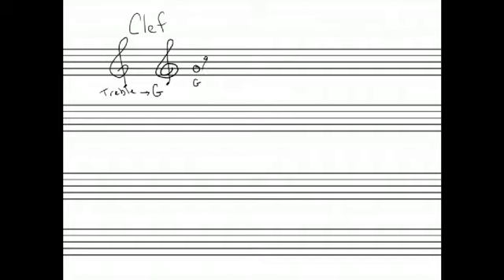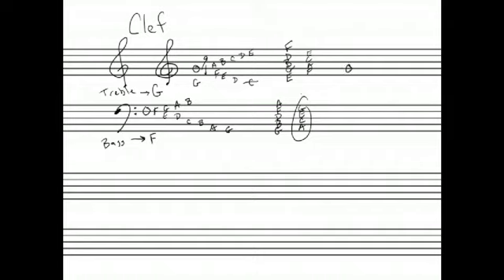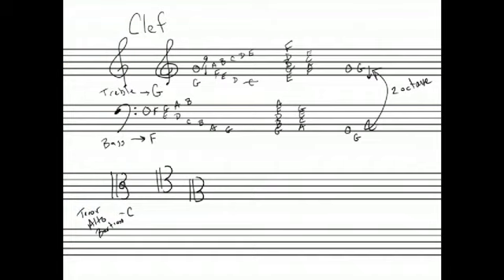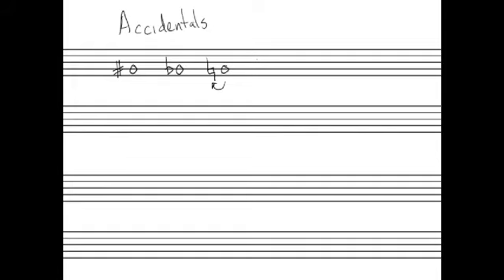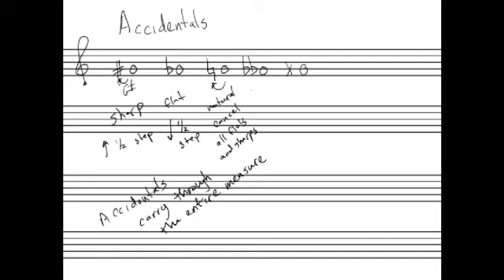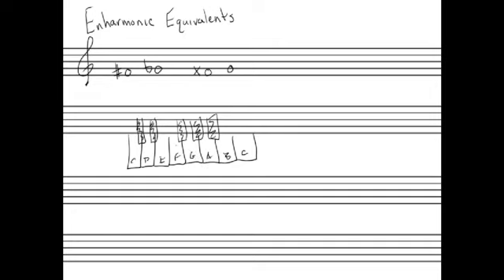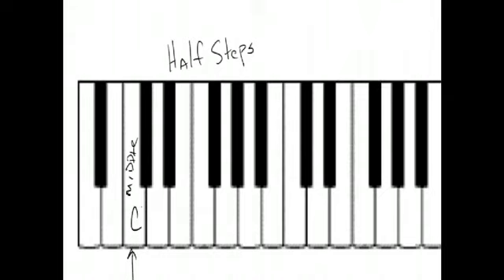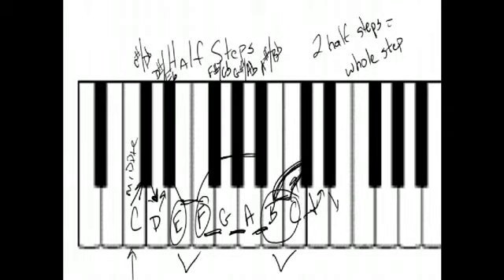Chapter 1a: Pitch- Music Theory 101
Created by Avid Studio App